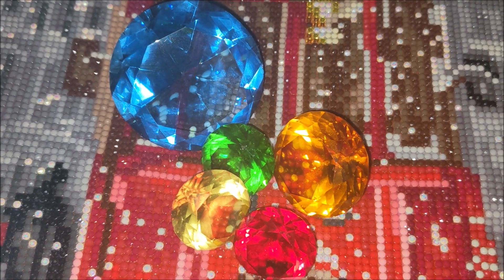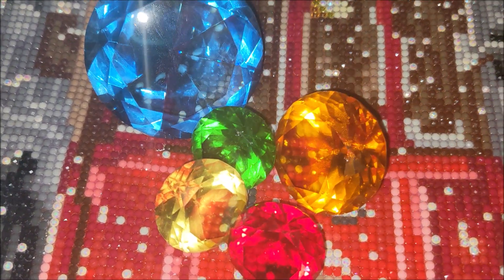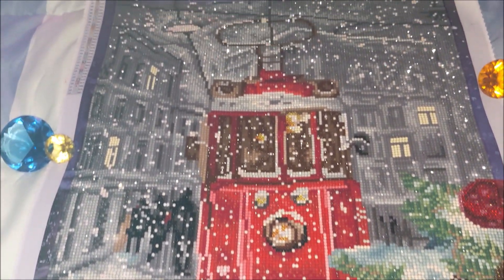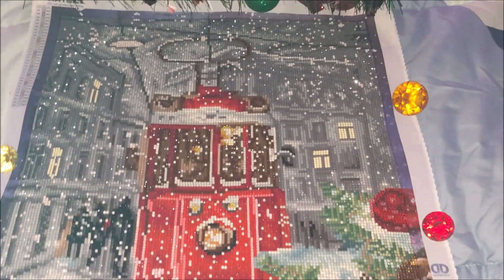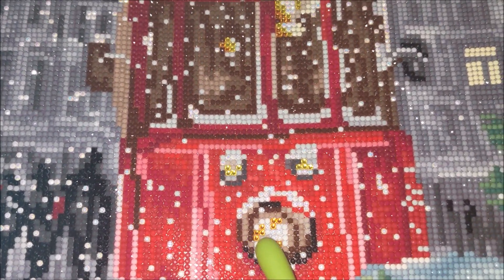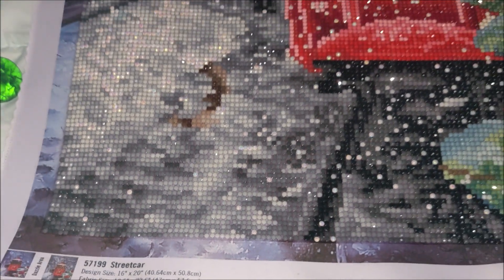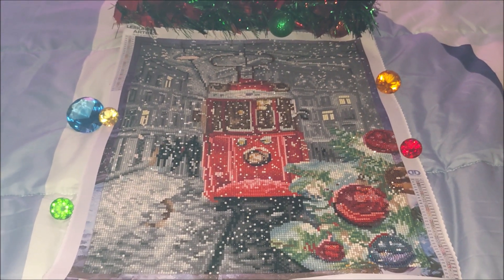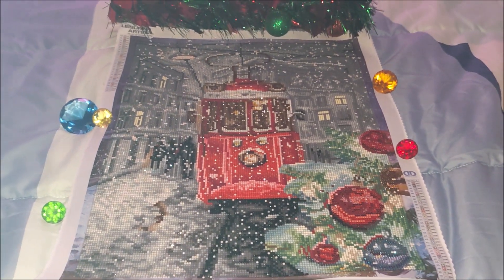#356. "STREETCAR" from DIAMOND DOTZ: POST REVIEW